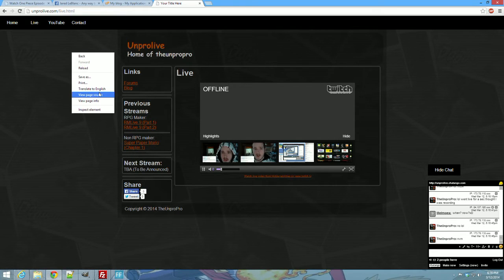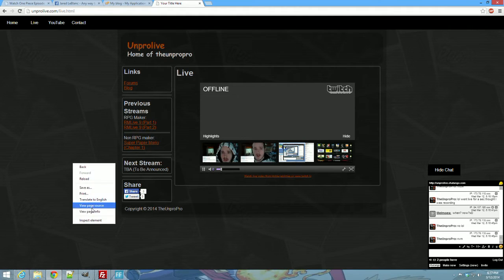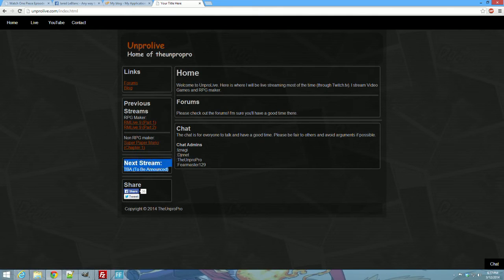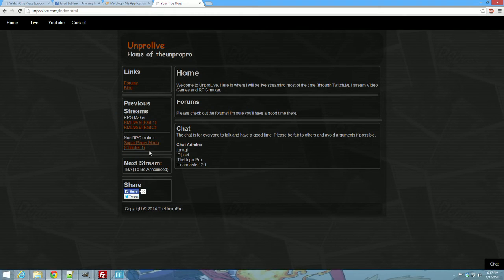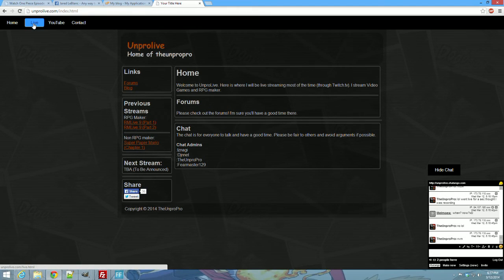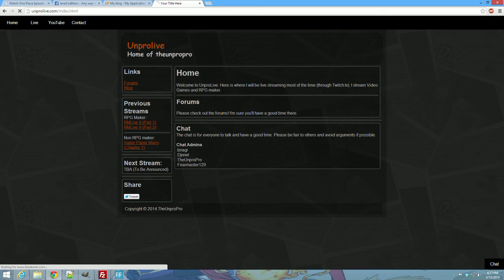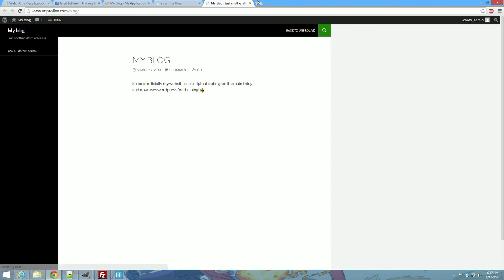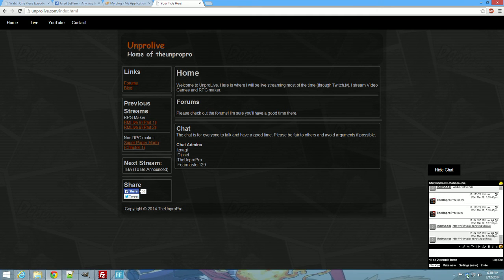Major Changes to Unprolive.com